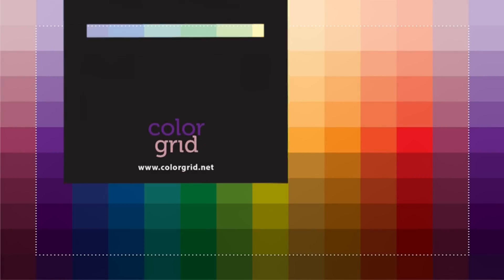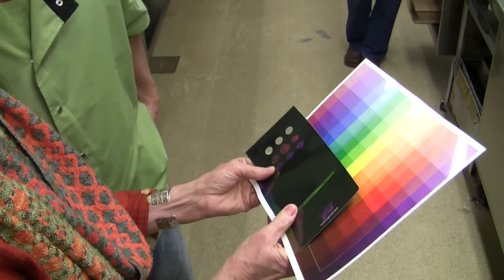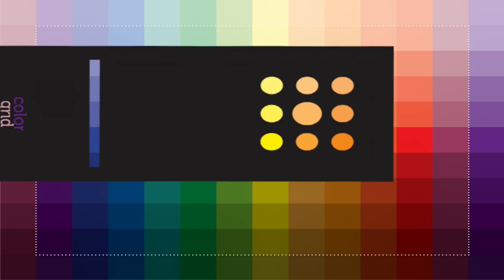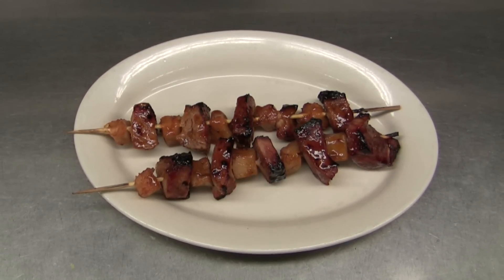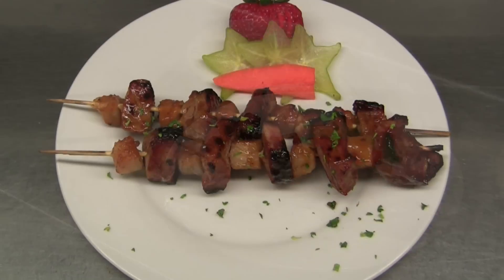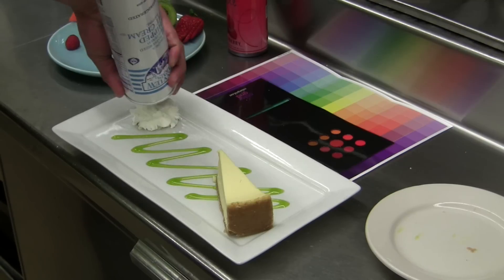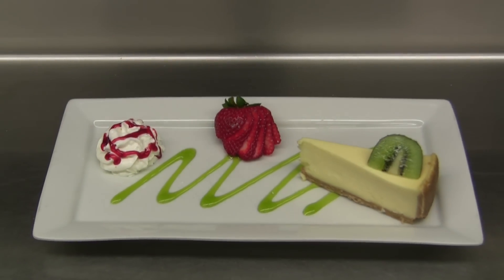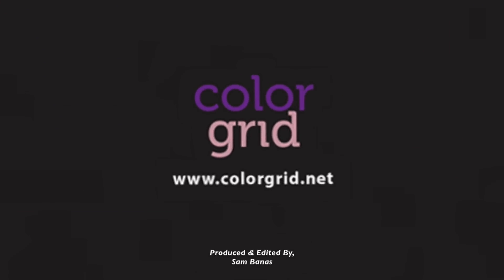Color Grid - Food Presentation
Gail Calahan describes how she uses the Color Grid to help add color to food presentaion!